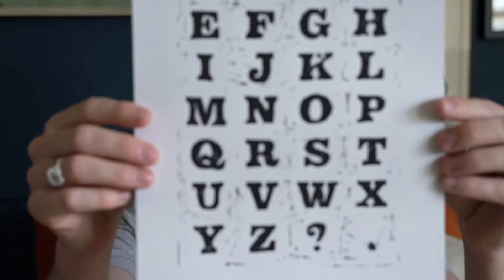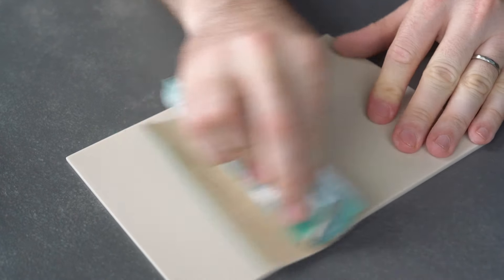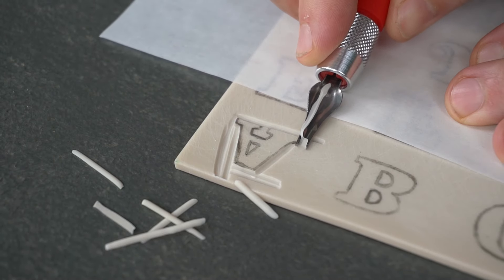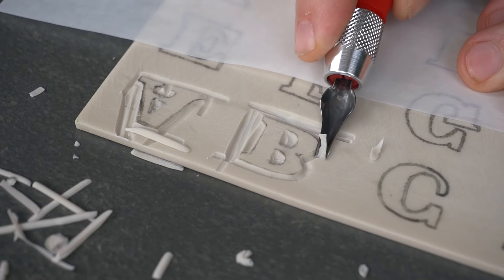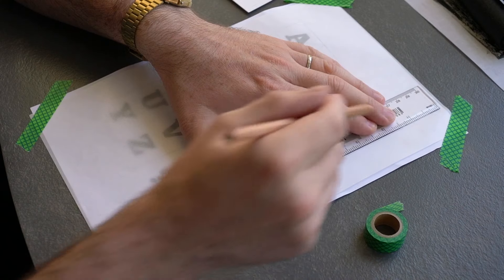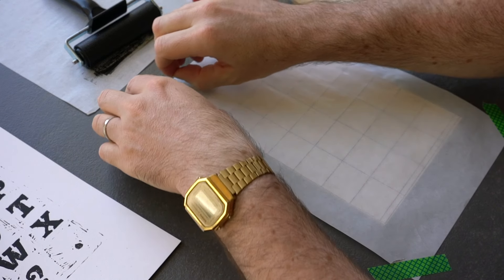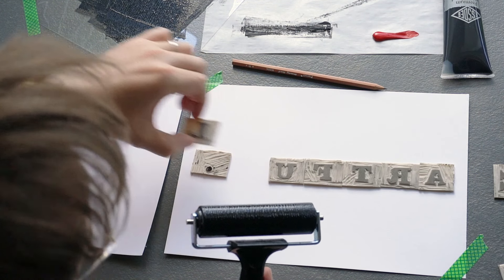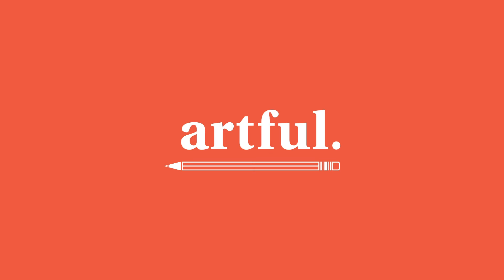Inktober Alphabet Soup! Want to make some signage?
This box is being re-released and you can grab one

Here's a tutorial (and template) on how to create blocks for signage, name cards, printing onto wood, loads of options! Also just a straight up art print if you fancied it!

Let us know what you thought of this tutorial in the comments.